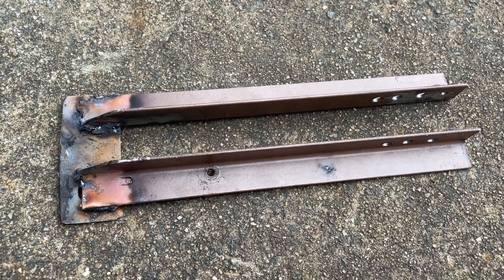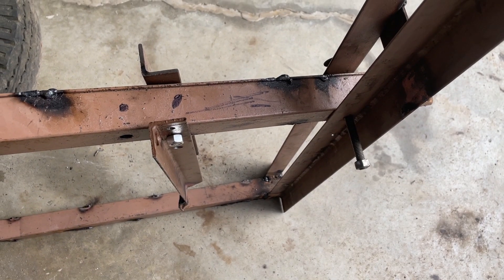DIY Manual Bead Breaker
2:34 I put in "I couldn't get a good camera angle" for a couple of small improvements I made, not the clip of breaking the bead on the low profile tire, which I had done a couple weeks after recording this.

Potential video idea: Concreting a fence post.

pls. Find behind the scenes and more!